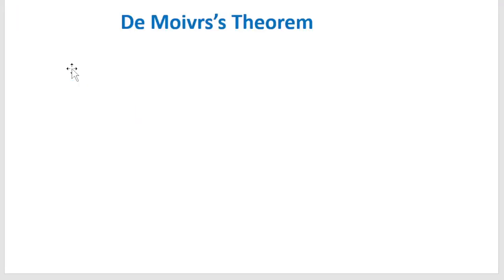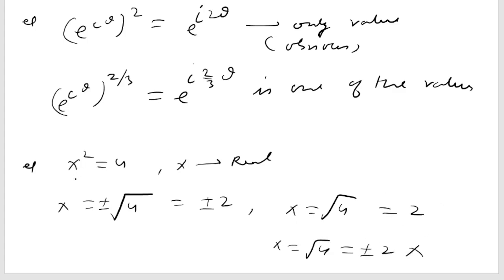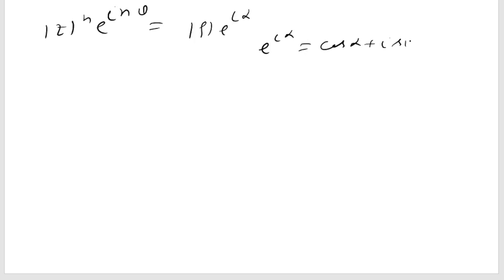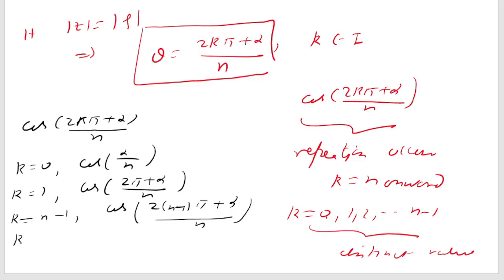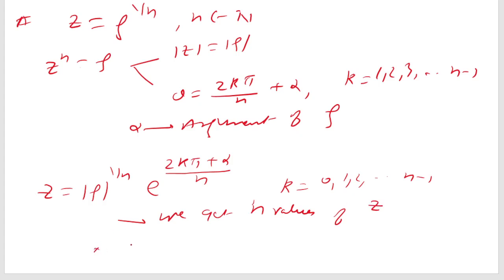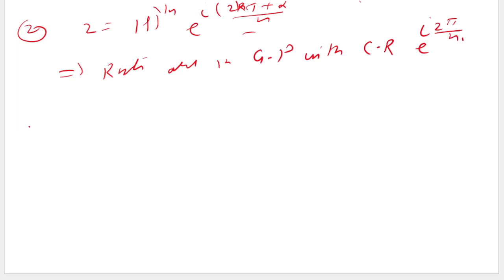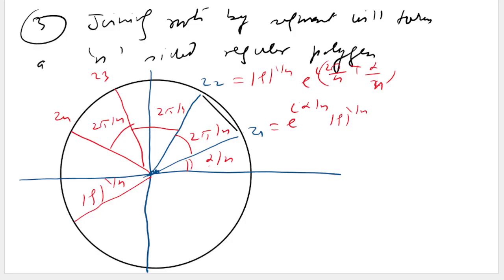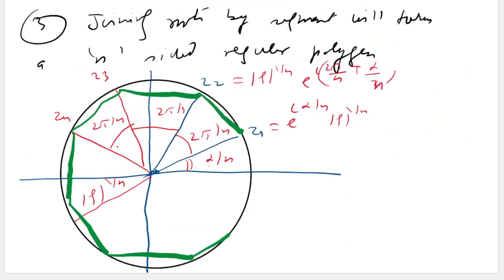Complex Analysis: de Moivre's Theorem | nth root of Complex Number